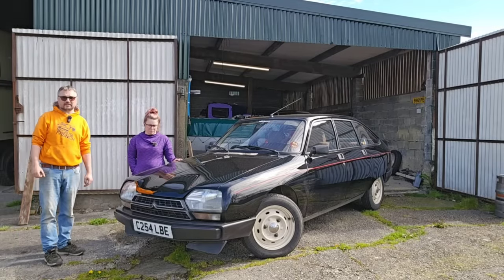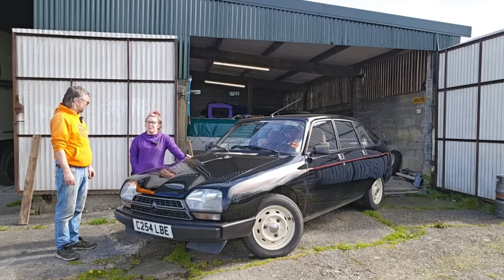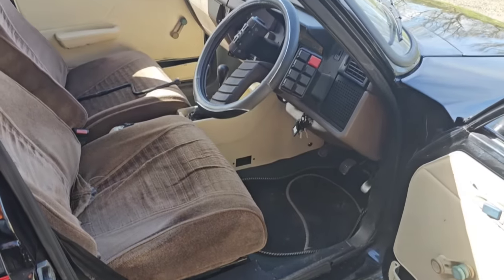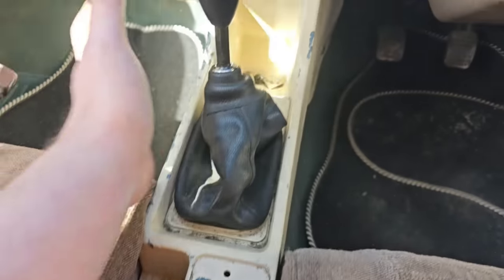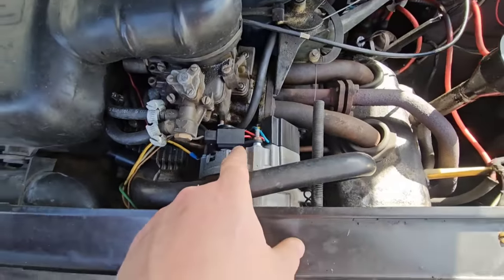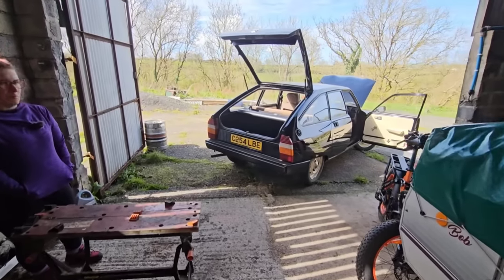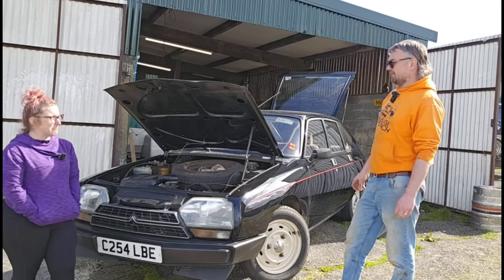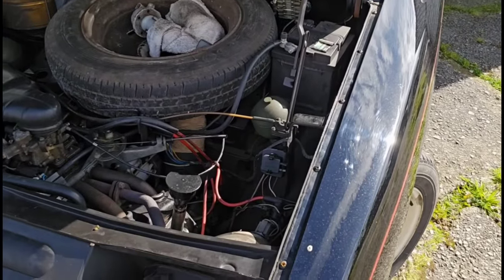Giselle the GSA was for sale. Now sold.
My 1986 Citroen GSA Special is for sale. Join us for a walk around and let me know if you'd like to buy her.

but perhaps not for long...